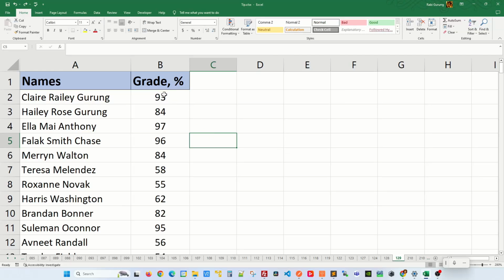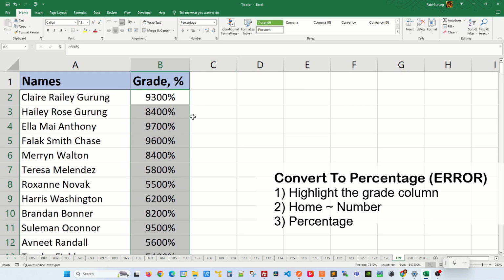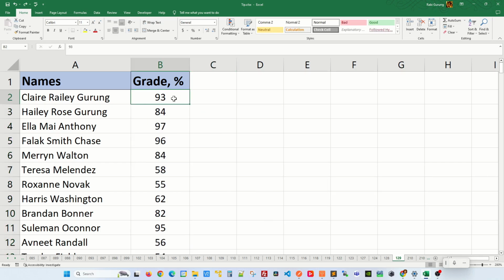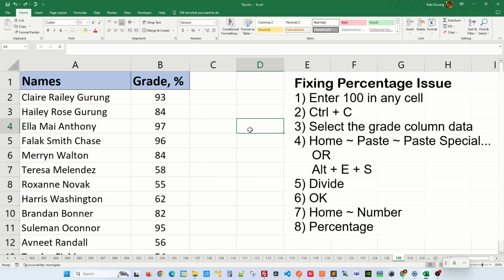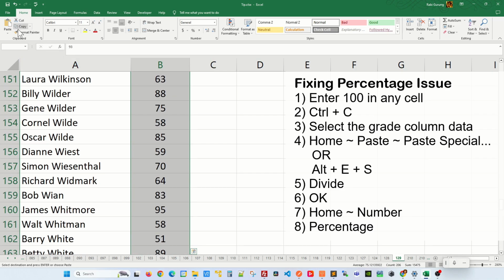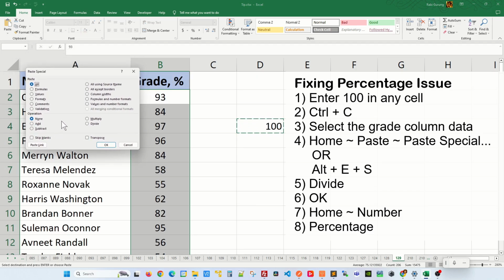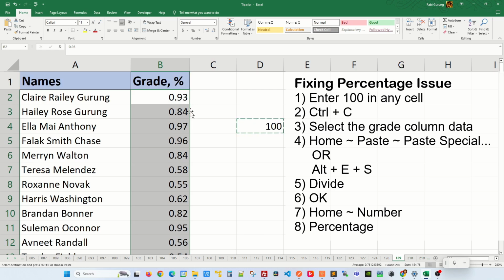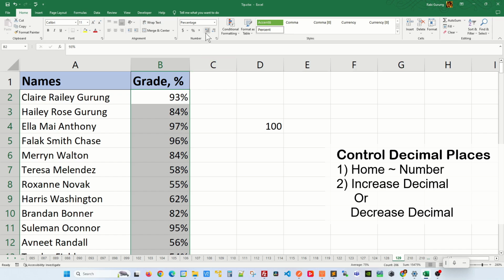Convert number to percentage without multiplying by 100 in Excel - Excel Tips and Tricks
Learn how to convert number to percentage without multiplying by 100 in Excel. I mean how do I format a percentage in Excel without multiplying by 100, and turn a whole number into a percentage in Excel? Its like how to add percentage symbol in excel without changing values.

Excel is a powerful tool for data analysis and manipulation. It allows users to perform a wide range of calculations and transformations on their data, including converting numbers to percentages. However, by default, Excel multiplies percentage values by 100, which can sometimes be a hassle. This is particularly true when working with large datasets or complex calculations where the extra step of dividing the result by 100 may be time-consuming. Fortunately, there are several ways to convert a number to a percentage in Excel without having to multiply it by 100. In this article, we will explore some of these methods and how to use them effectively.

Convert To Percentage (ERROR)
1) Highlight the grade column
2) Home ~ Number
3) Percentage

Fixing Percentage Issue
1) Enter 100 in any cell
2) Ctrl + C
3) Highlight the grade column
4) Home ~ Paste ~ Paste Special...
   OR
   Alt + E + S
5) Divide
6) OK
7) Home ~ Number
8) Percentage

Control Decimal Spaces
1) Home ~ Number
2) Increase Decimal
   Or
   Decrease Decimal